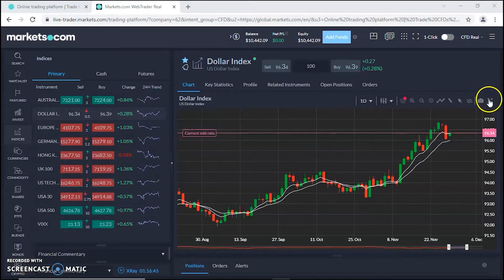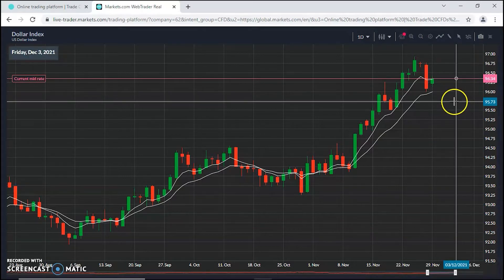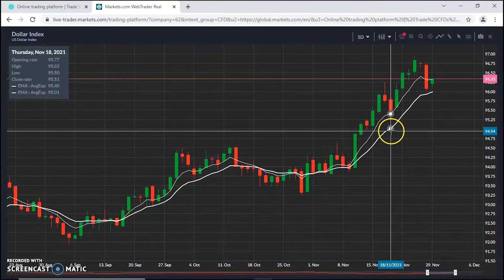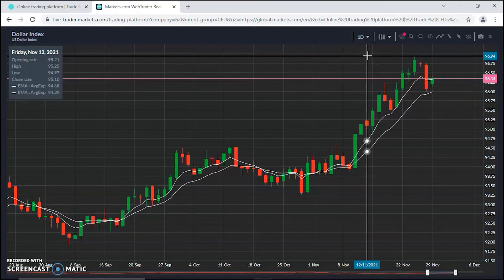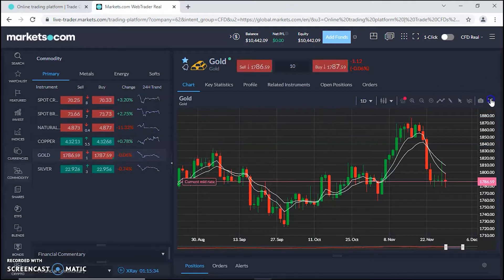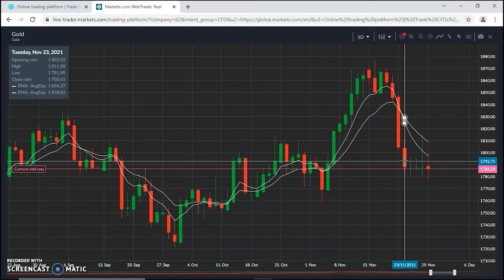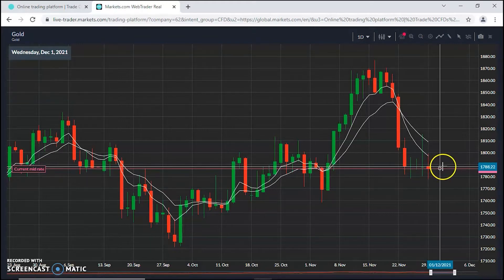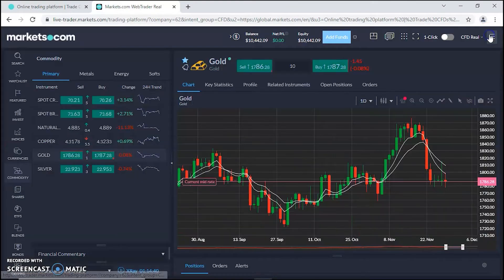FX Insights with Mark Leigh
A look at the markets with Mark Leigh.

67% of retail investor accounts lose money when trading CFDs with this provider. You should consider whether you understand how CFDs work and whether you can afford to take the high risk of losing your money. This information is for general informative purposes only and should not be construed as financial advice. Past performance is not an indicator of future results.